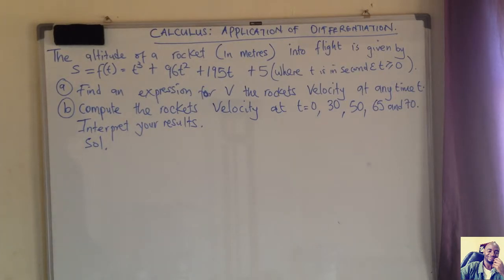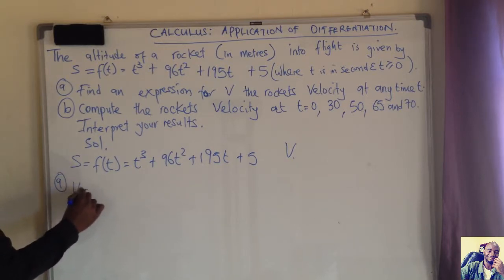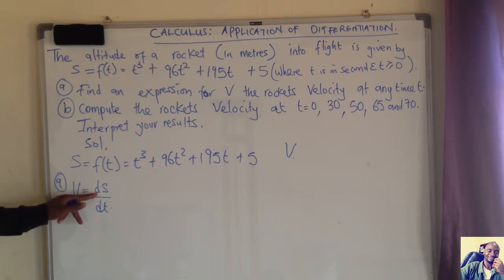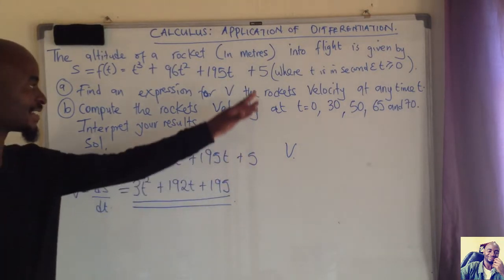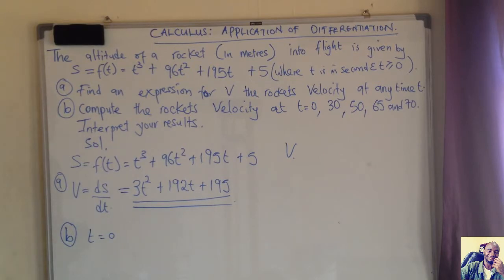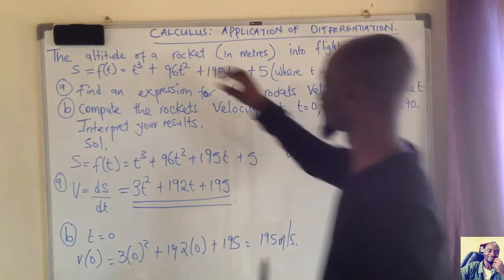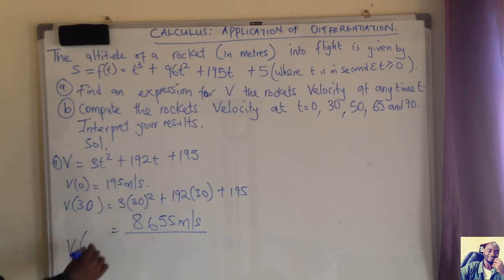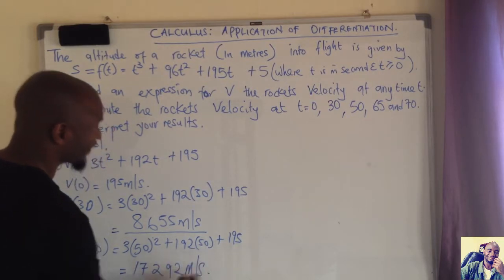CALCULUS: APPLICATION OF DIFFERENTIATION (DISPLACEMENT, VELOCITY AND ACCELERATION)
University Mathematics: Academic Lesson. Application of Differentiation.